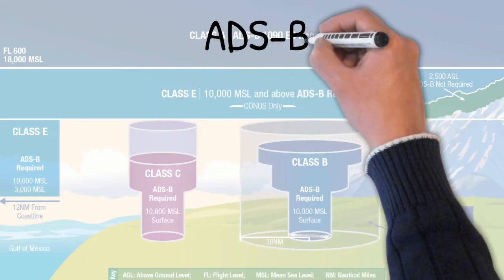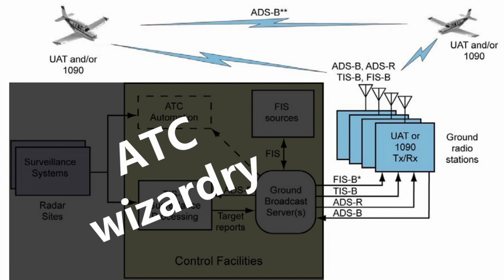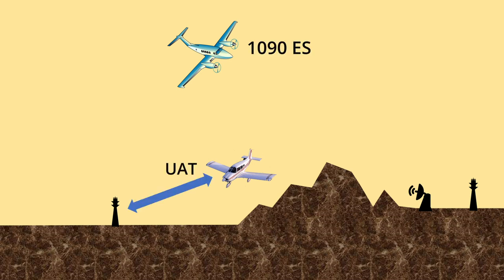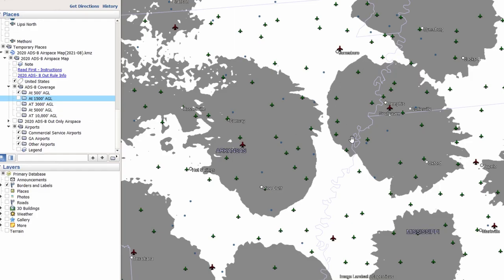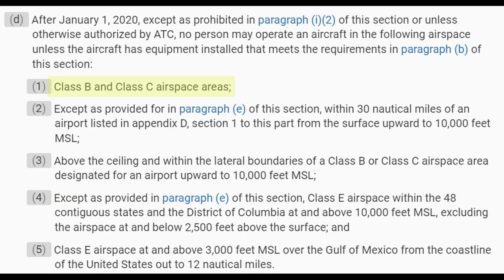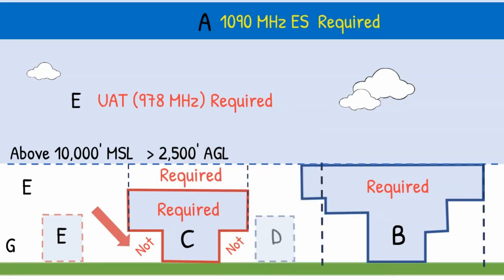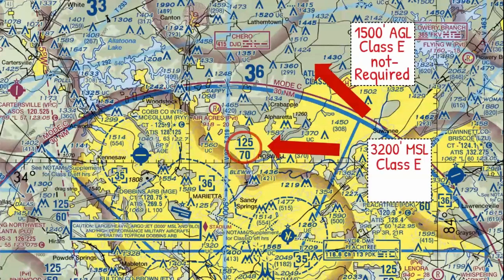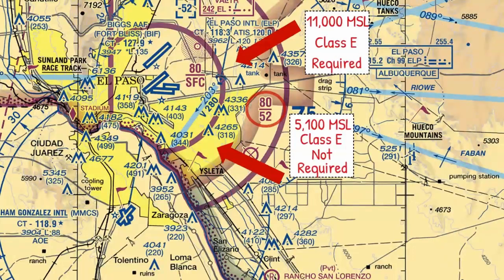Learn about ADS-B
Learn more about FAA ADS-B operation and requirements.  This video will discuss when ADS-B is needed and how ADS-B works. Learn the difference between ADS-B, ADS-R, FIS-B, TIS-B. Any recommendations on how we can make better videos? Please put it in the comments below.

Buy us a soda or donate to help produce the next video

Have you requested your free Public ADS B performance report.  This service is available to pilot owners who wish to test their system to ensure accuracy.  Go to the website here to make a request